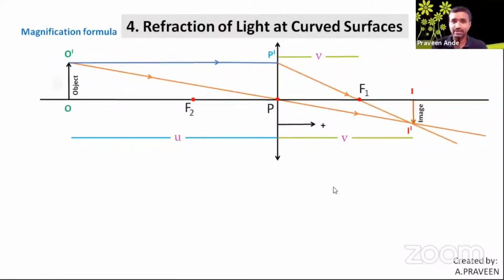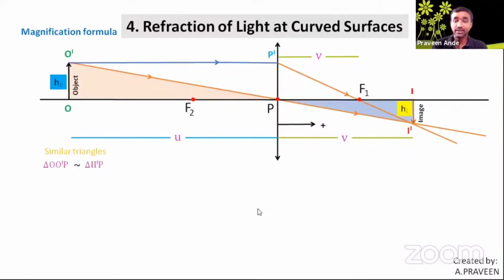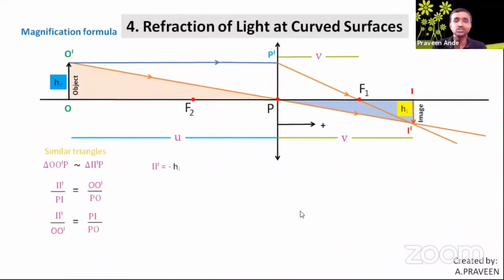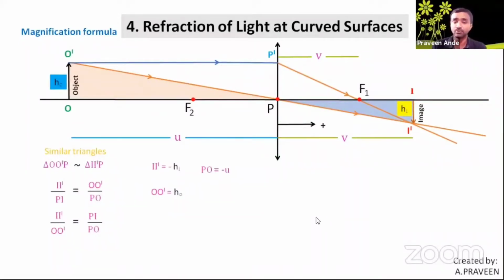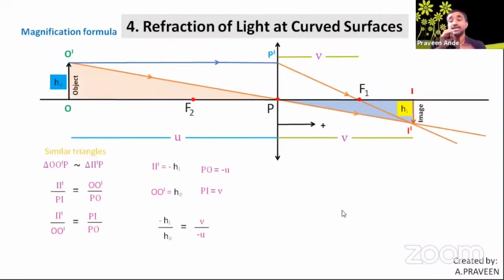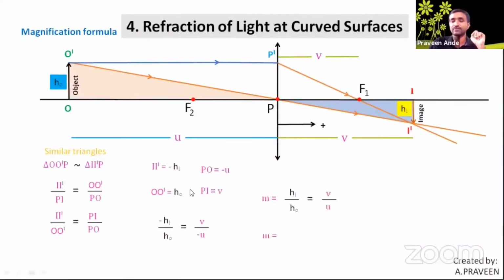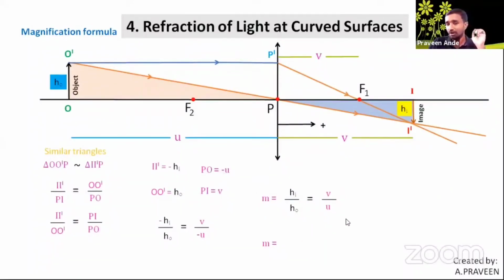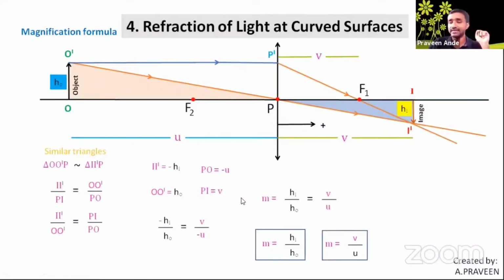Magnification formula Derivation of magnification formula How to derive magnification formula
useful for 10th and inter students in physics